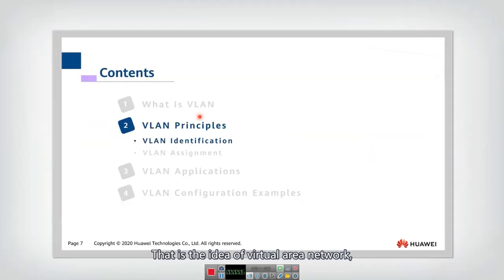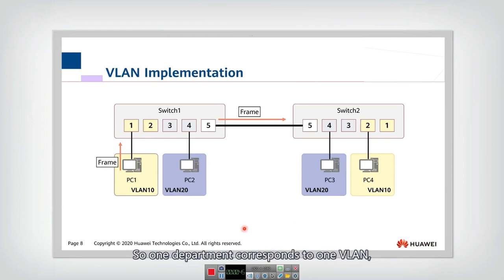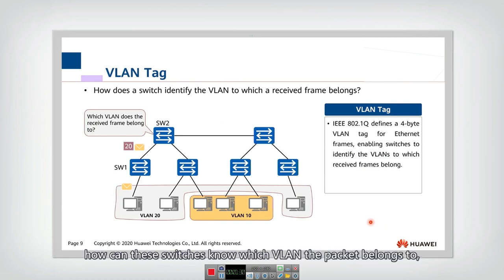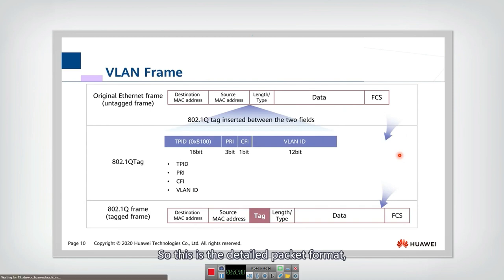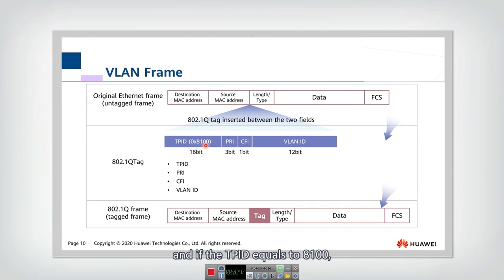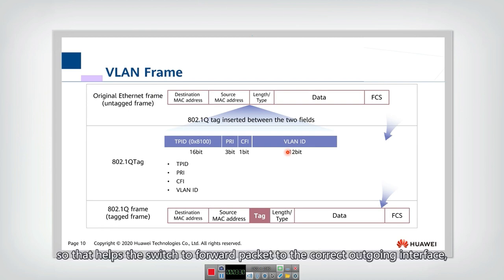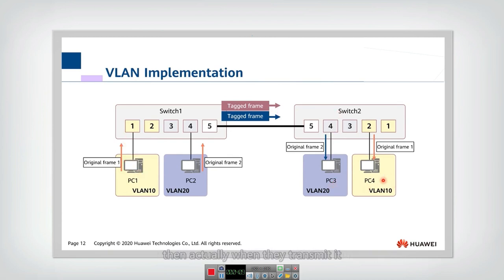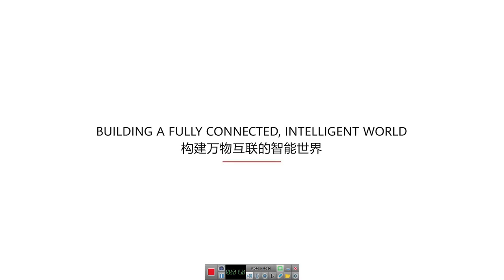8.2.1 VLAN Identification